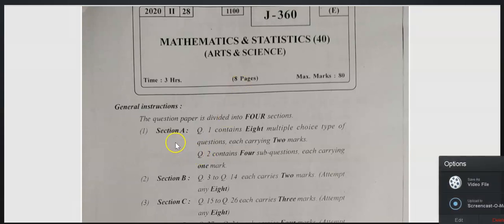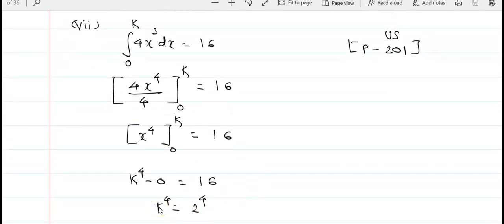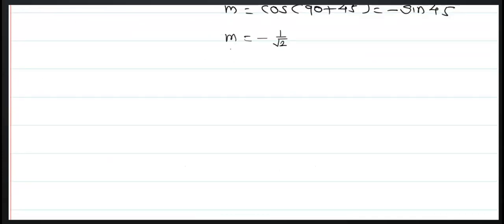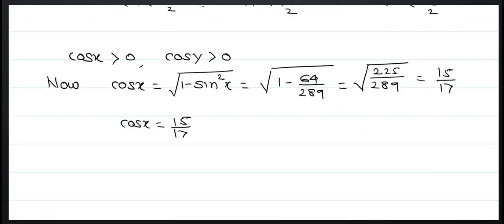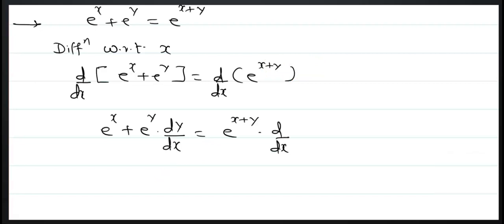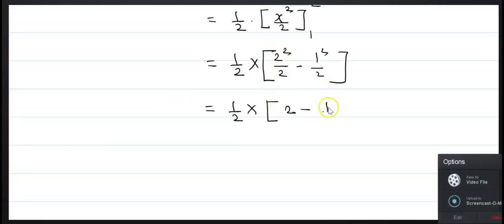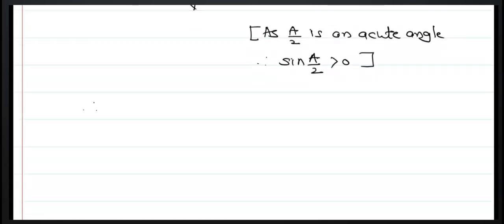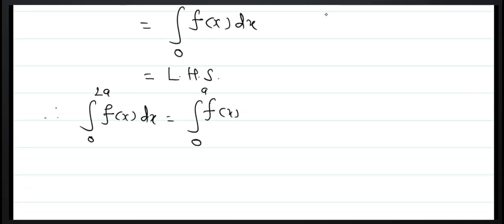HSC-BOARD-EXAMINATION-2020-MATHEMATICS-PAPER SOLUTION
Hello All,
I am currently working on HSC Boards Mathematics Question Paper solution-2020 .This video contains all the answers for the questions including optional questions asked in Board Exam Year-2020.